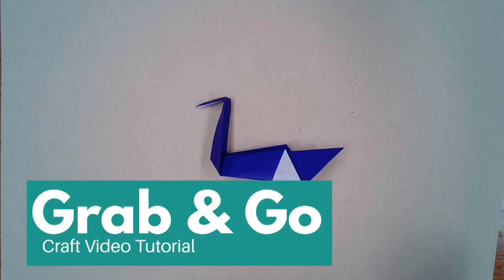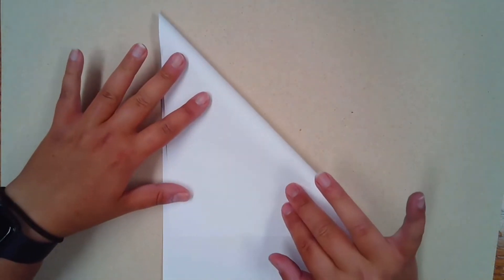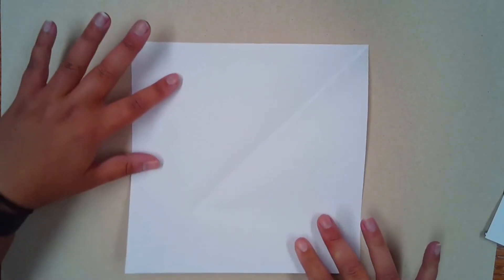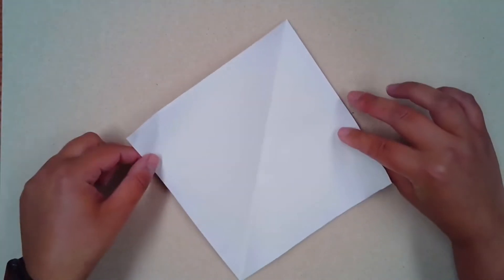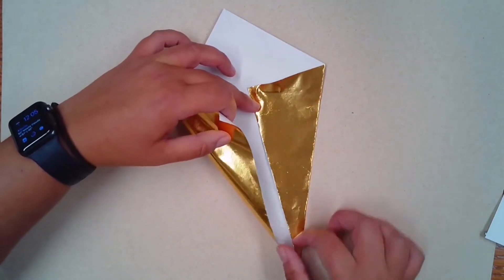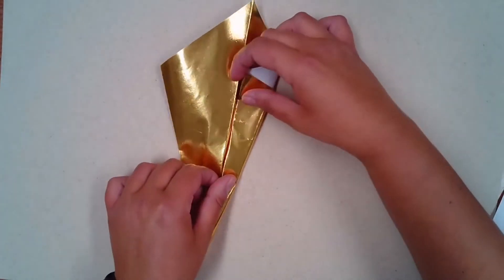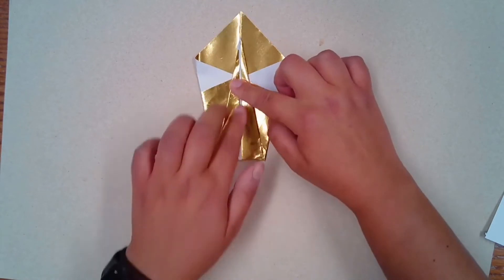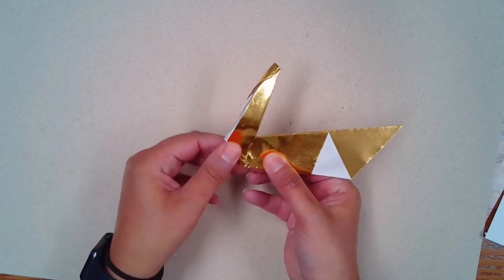Grab & Go Simple Cranes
Kid's craft kits available while supplies last.

For more info on Berlin and the Thousand Paper Cranes,

Music
Minyo San Kyoku by Doug Maxwell / Zac Zinger